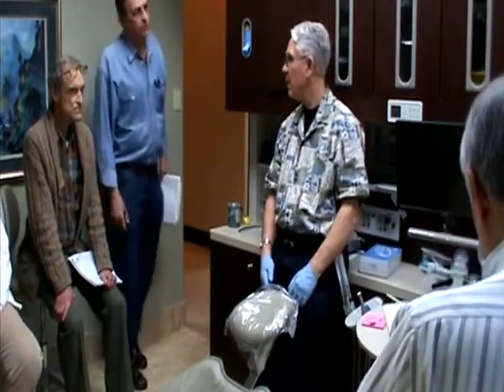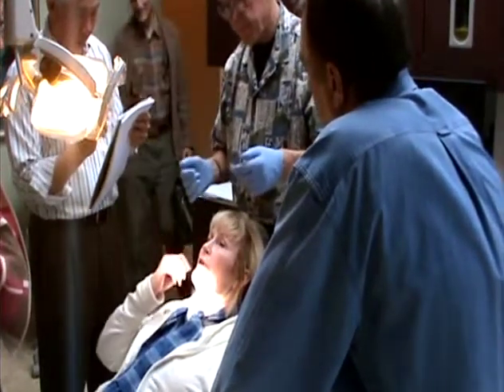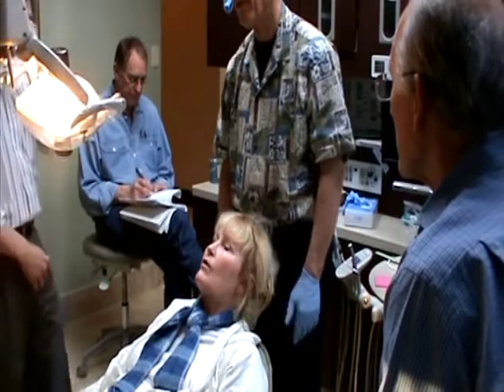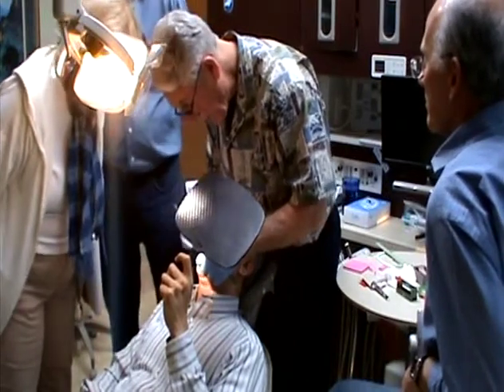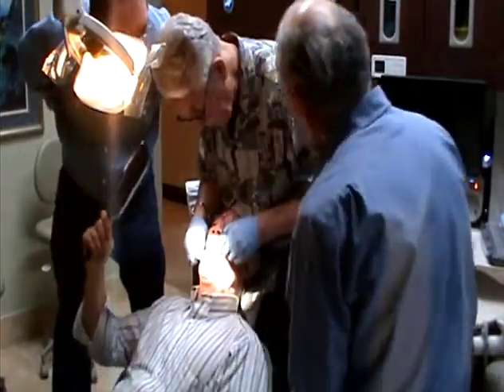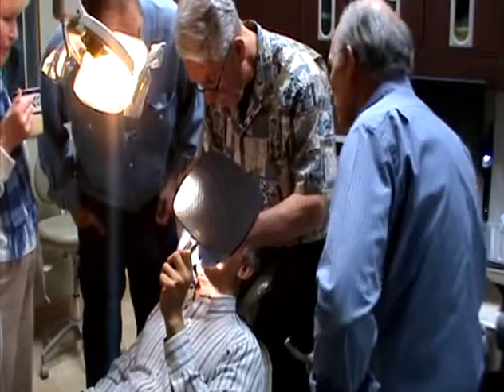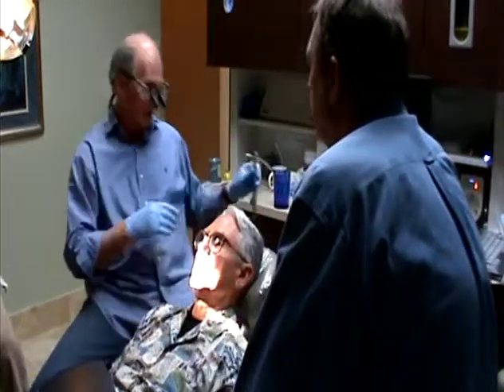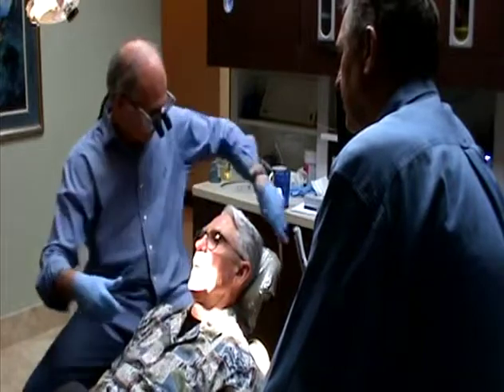Structural Bite Seminar with Runar Johnson DDS - Part 7 of 7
2010 IABDM Meeting
Runar Johnson DDS, Structural Bite - Part 7 of 7